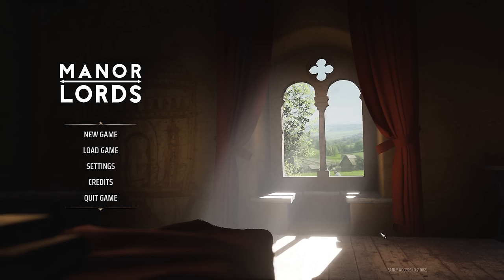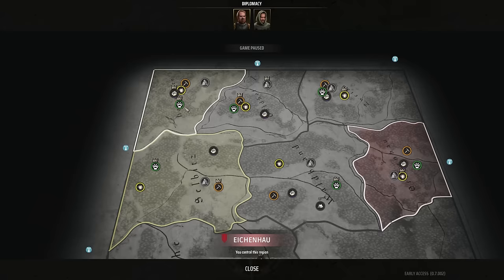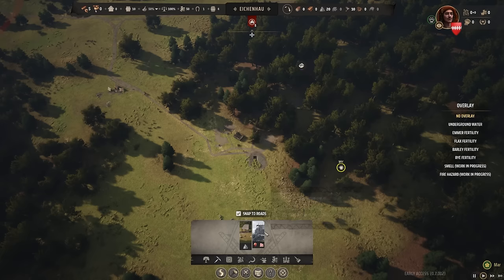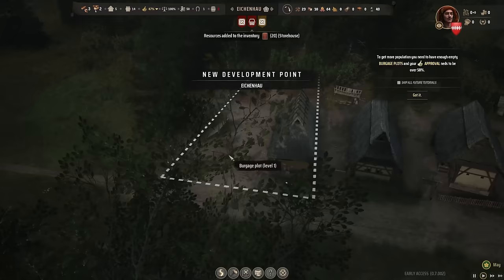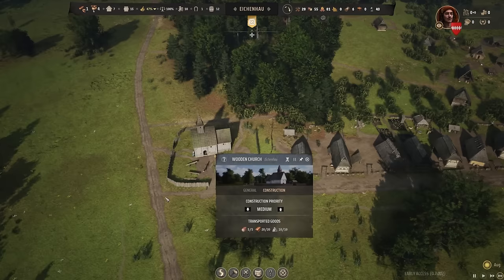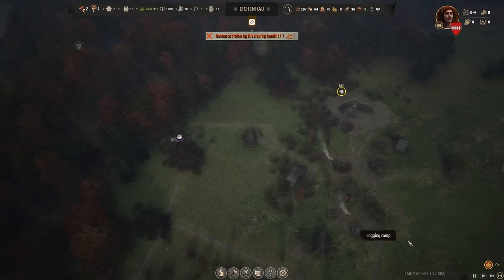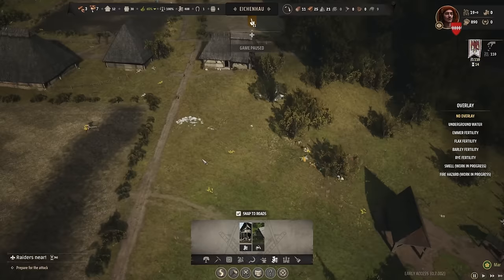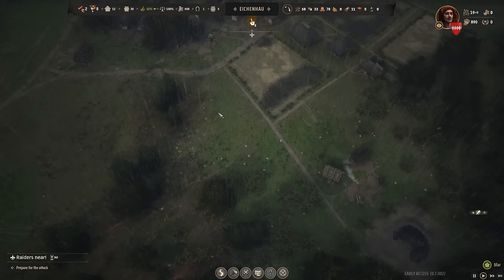Manor Lords, A Revolutionary New Medieval Strategy Civilization Builder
Manor Lords, A Revolutionary New Medieval Strategy Civilization Builder (Release: April 26th, 2024)